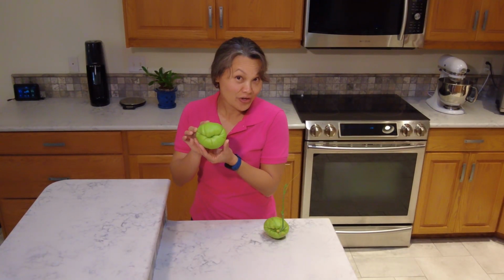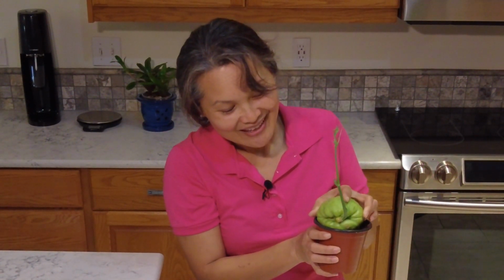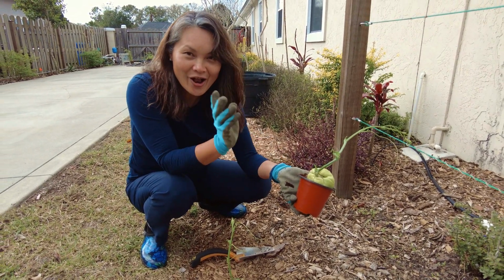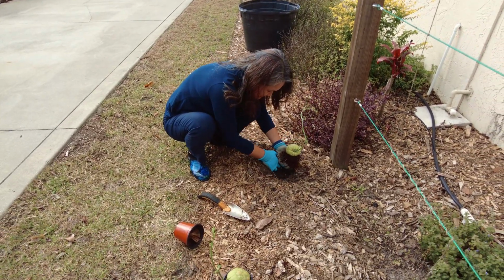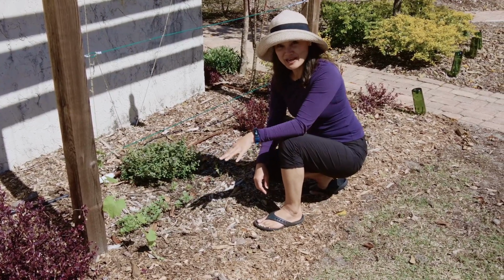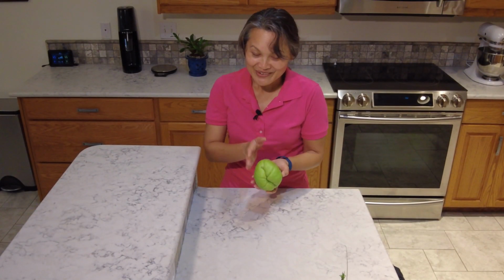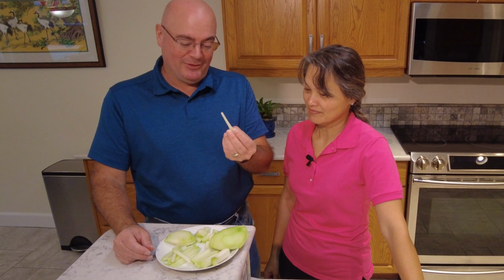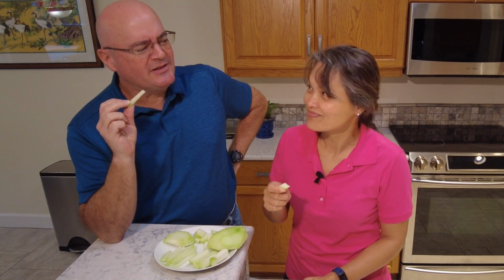How to Grow Chayote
Chayote is one of the plants that should be able to handle our Florida summers.  We got some from the local Asian store, germinated them and planted them.  We'll show you how to do all that, plus discuss some ways to prepare the fruit (squash) and we'll taste test one!

00:00 Intro
00:24 Everything is edible
00:42 Easy to grow…on counter
02:03 Planting in ground
03:07 Lessons learned
04:18 1st plant
05:00 2nd plant
05:48 Week #2 update
07:10 Cutting and slicing chayote
08:35 Tasting chayote for first time
10:45 Outro

We've been converting our suburban back yard to a food forest.  We do our best to share what we learn about growing in Florida's conditions…  heat, humidity, thunderstorms, hurricanes, poor soil (ok… sand), bugs, etc.

We're located near the east coast in north Florida (zone 9), but we strive to make our videos helpful to anyone trying to beat the heat, build hurricane resistant gardens and fight off everything that flies, jumps or crawls that wants to eat our food!

Thanks for choosing to spend your time with us!